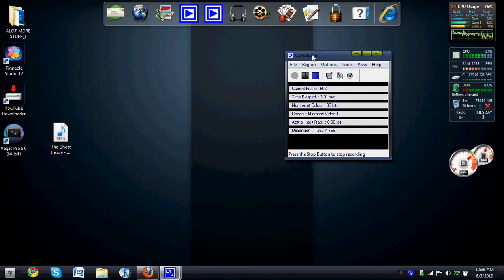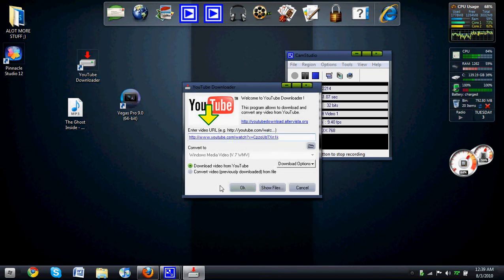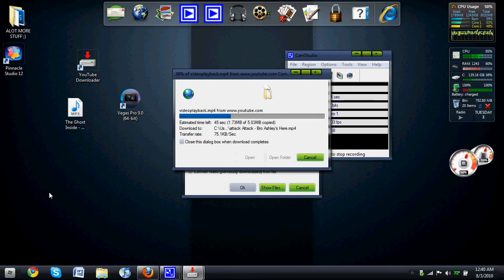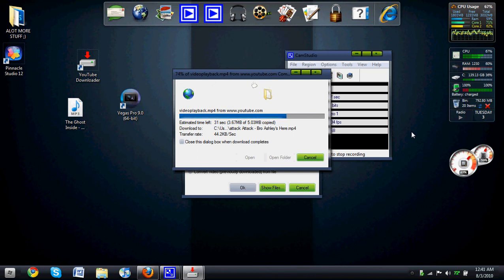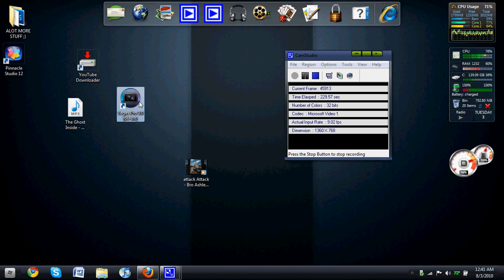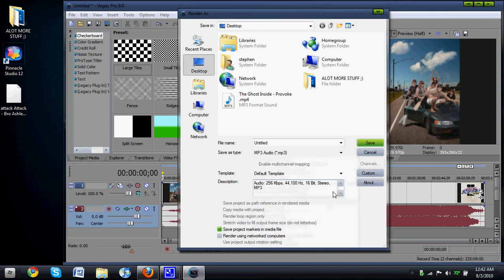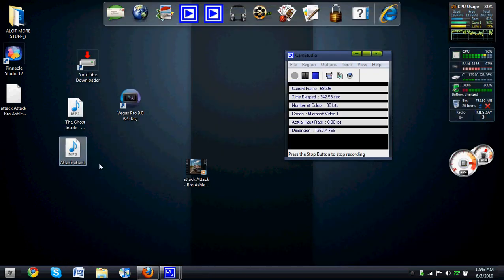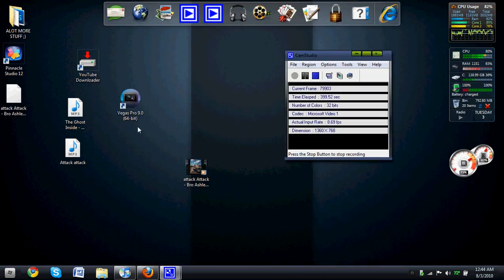How to get Free music on youtube